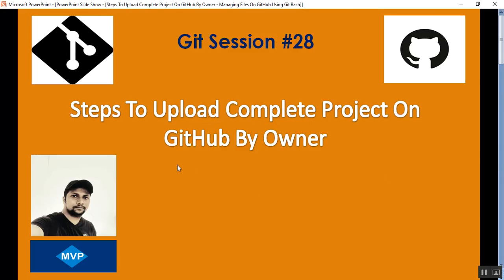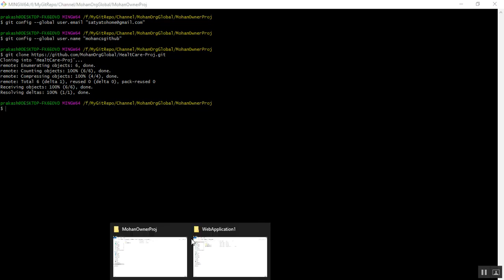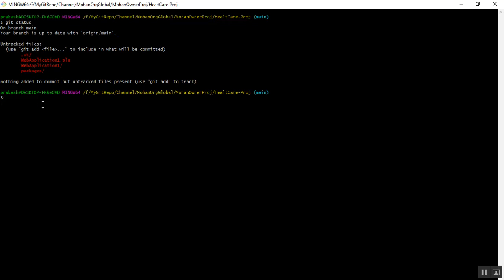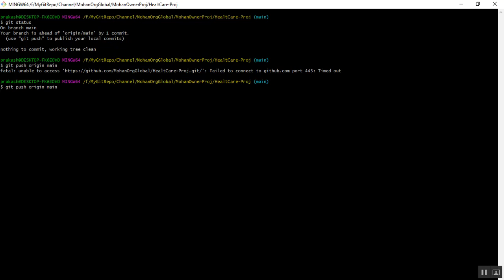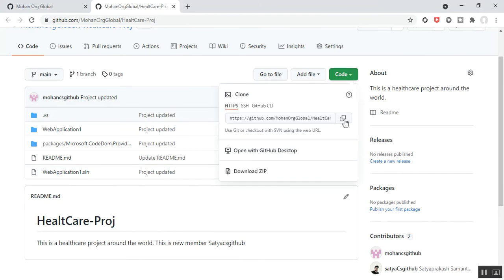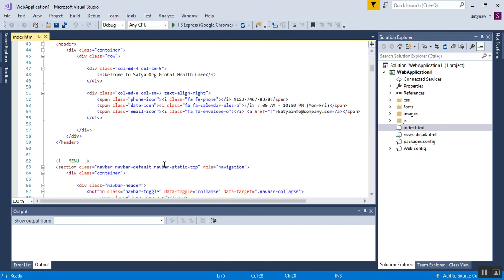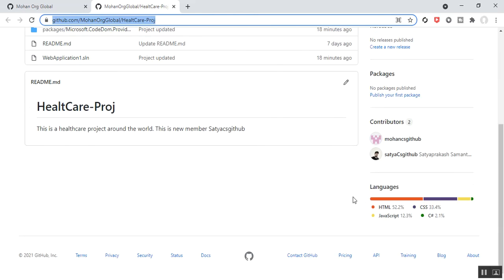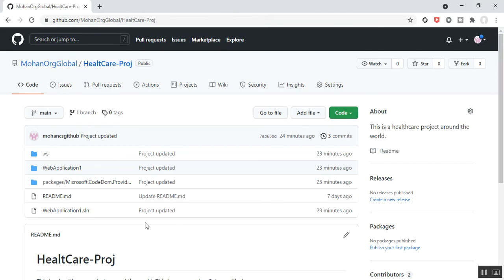Steps To Upload Project On GitHub | Managing Files On GitHub Using Git Bash | Coding Knowledge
In this session, We discuss the steps of owner added files using git bash in the main branch in-depth and how to clone the uploaded project of GitHub repo for testing purposes.

In this session I describe the below details:
1.Owner add files using git bash in the main branch in depth
2.Clone the uploaded project of GitHub repo for testing purposes